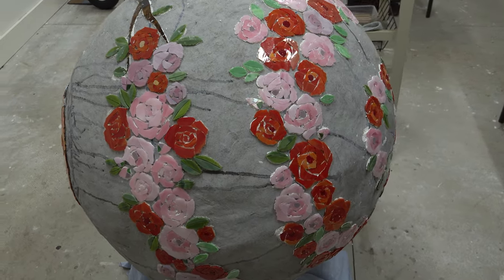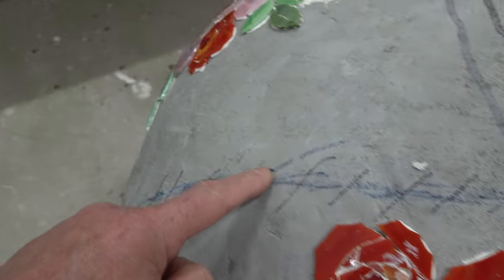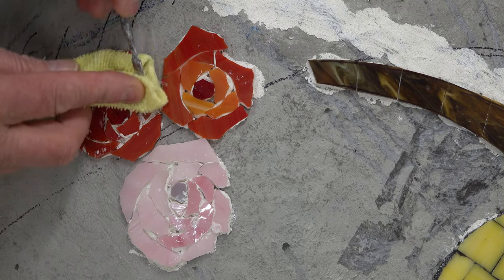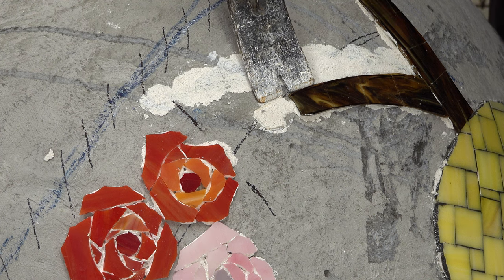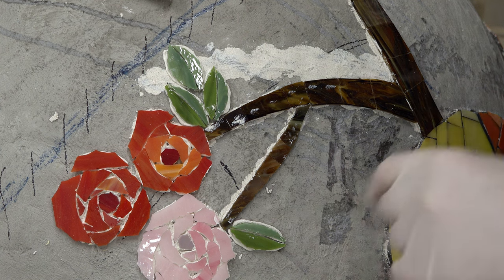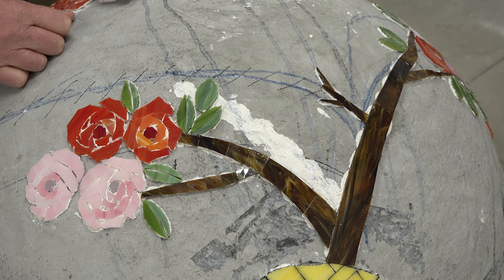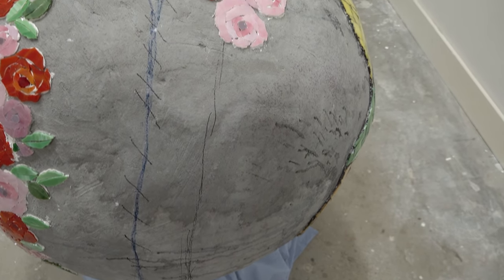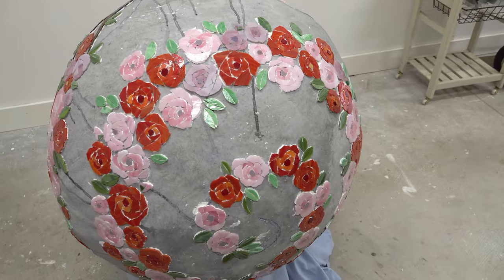Creating a LARGE 700mm Gazing Ball - Adding the Branches and more flowers - Pt 5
For links on products and videos please click the button below "Show More"

The bag I used was around 18kg.
Rest of the world and other retail outlets